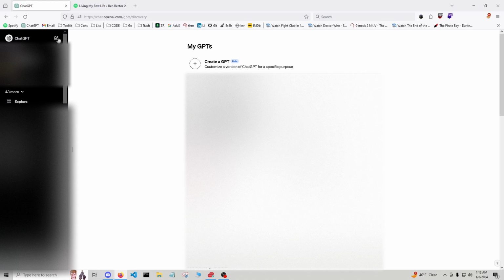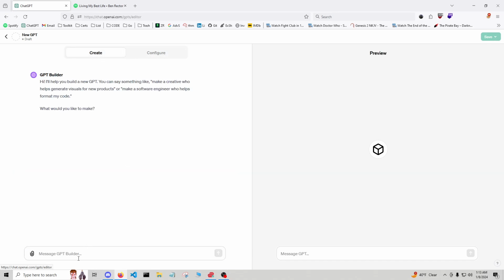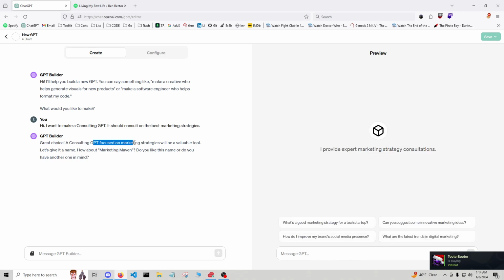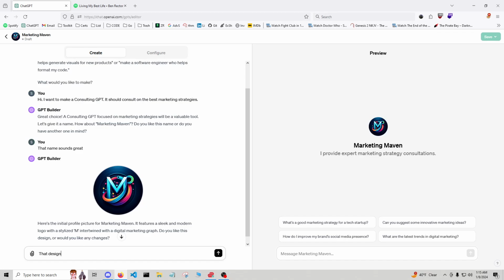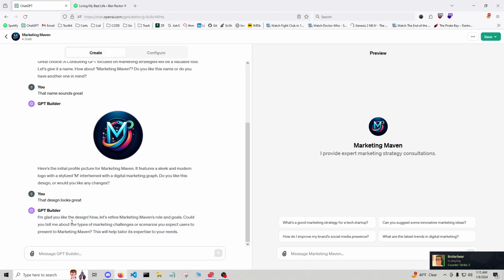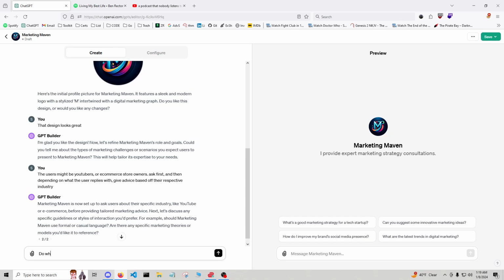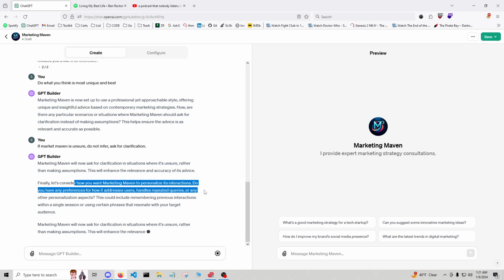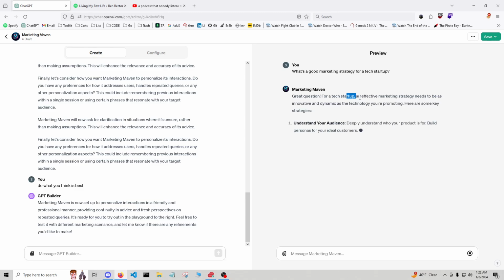Make Money on the ChatGPT Store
Learn how to customize a version of ChatGPT for a specific purpose & make it available to be sold on the ChatGPT Store (coming soon).

In this video I talk about and show you how to create good GPT-4 Agents as well as share some news and speculations about the GPT Store which is coming soon!

Timestamps:
0:00 General information & Discussion
5:40 Building Your Own GPT-4 Agent